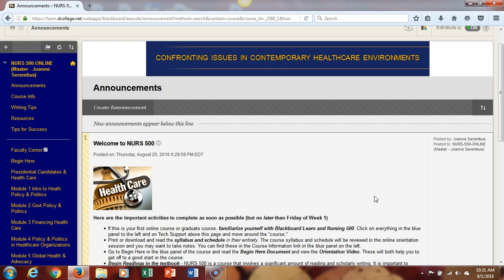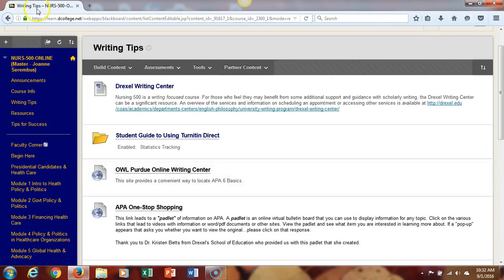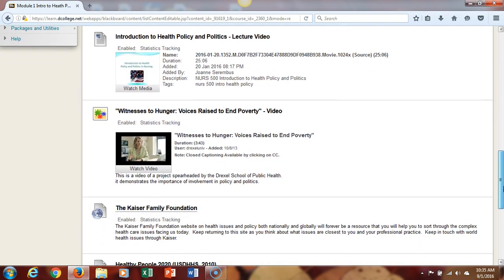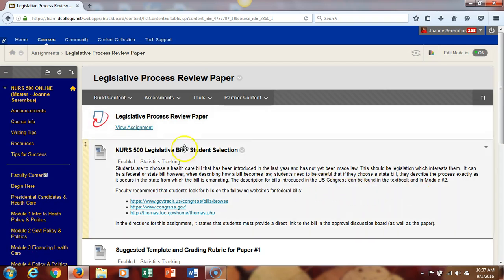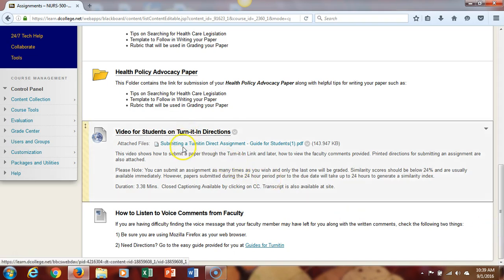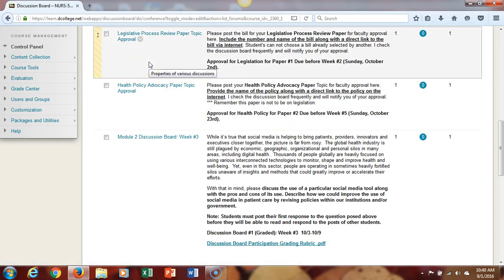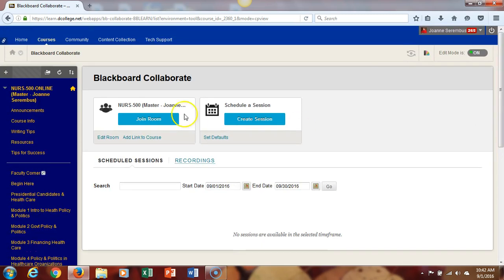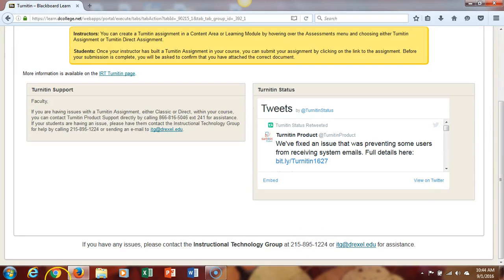Let's Take a Course Tour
This video will take you on a tour of each of the areas of your NURS 500 course.